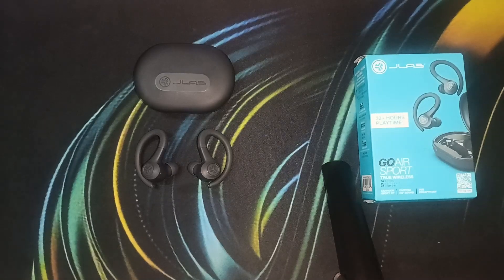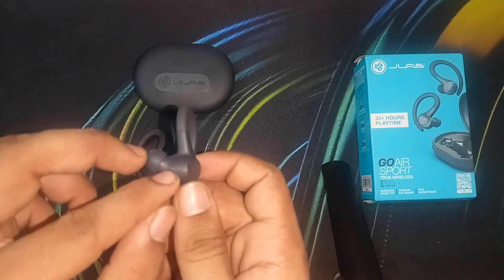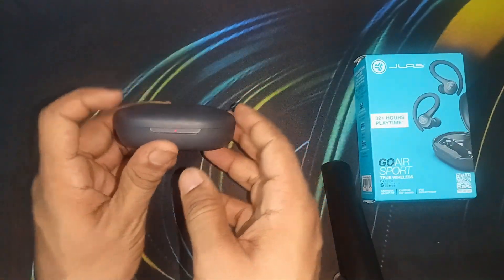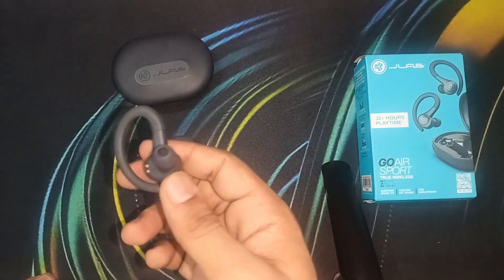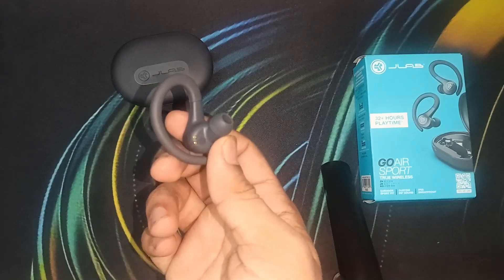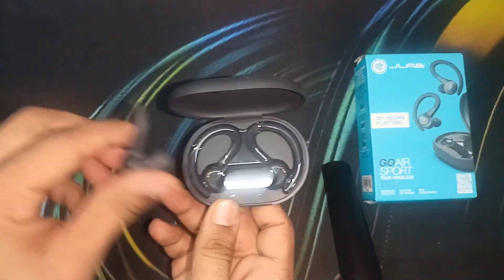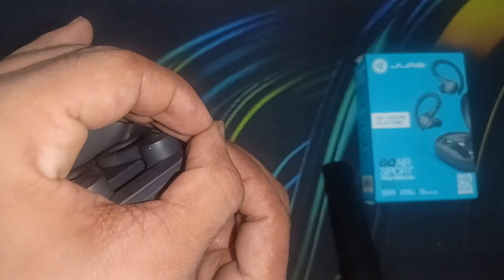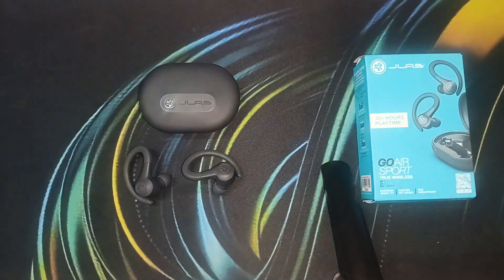How To Fix JLab Go Air Sport Left Earbud Not Working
In this tutorial video, learn how to troubleshoot and fix the issue of the left earbud not working on your JLab Go Air Sport headphones. Follow step-by-step instructions to identify the problem and implement the necessary solutions to restore full functionality to your earbuds

00:15 Step 1 :- Ensure Case & Earbuds Is Charged
01:12 Step 2 :- Clean Charging Pins
01:45 Step 2 :- Hard Reset
02:40 Step 4 :- Contact Customer Support